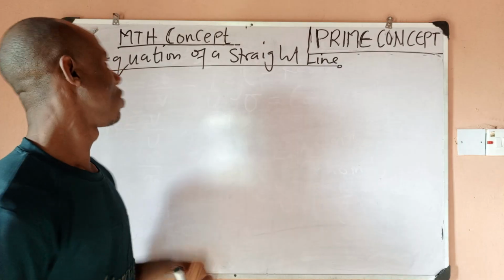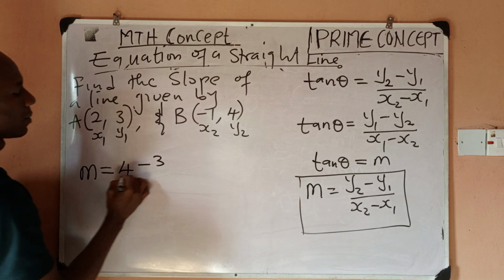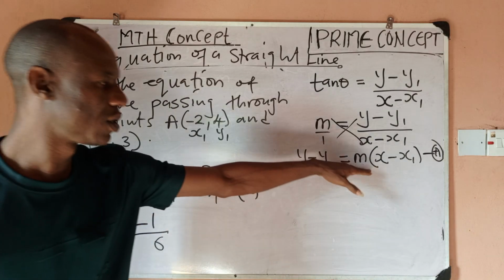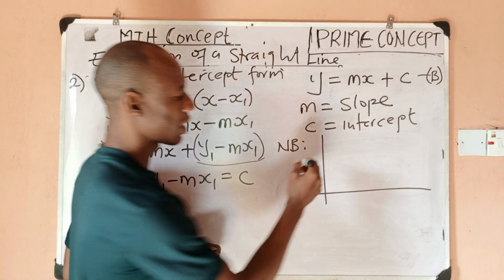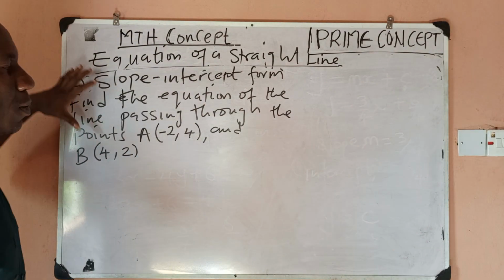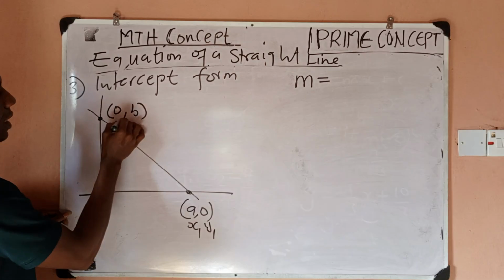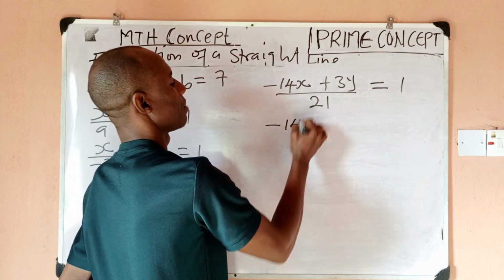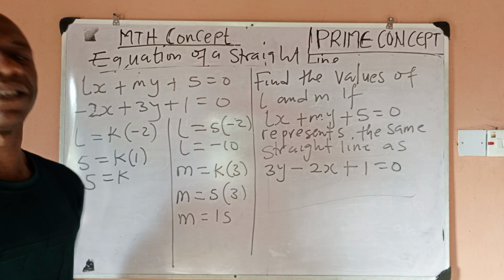Equation of a Straight Line| Slope, Intercept & Tangent Forms Explained with Examples#maths#science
Master the Equation of a Straight Line in this comprehensive tutorial! 🚀
In this video, I explain the different forms of a straight-line equation, including:

Slope-Intercept Form (y = mx + c)

Intercept Form (x/a + y/b = 1)

Tangent Form ( y - y1) = m(x - x1)

And the General Form (px + qy + r = 0)

👉 Before diving into these, I derive the formula for slope step by step and then solve detailed examples under each case for complete clarity.

Competitive exam preparation (SAT, JAMB, WAEC, IIT-JEE, GRE, etc.) ✍️

Anyone who wants to strengthen their Geometry & Coordinate Geometry fundamentals.